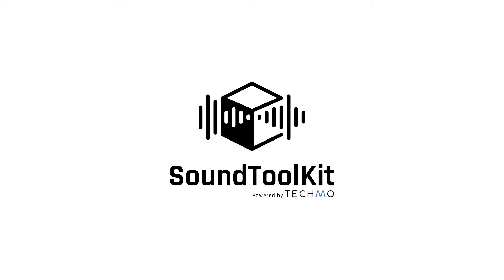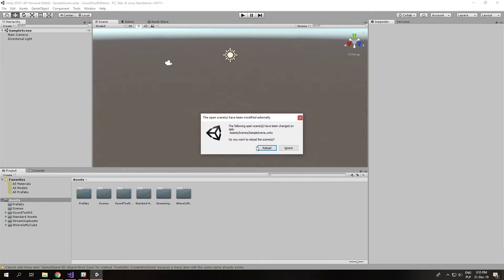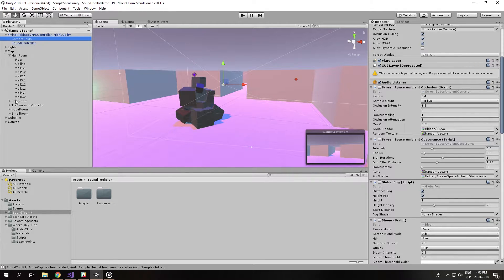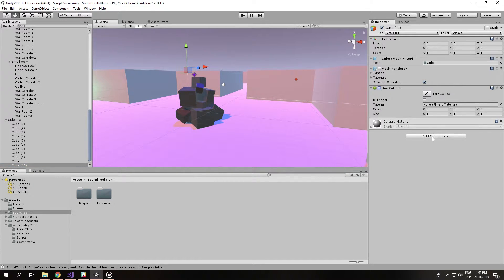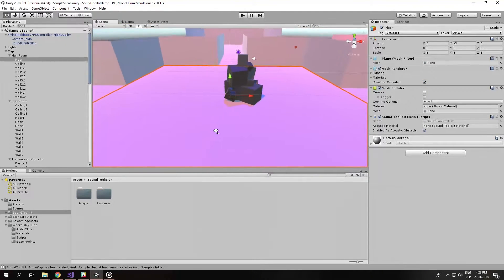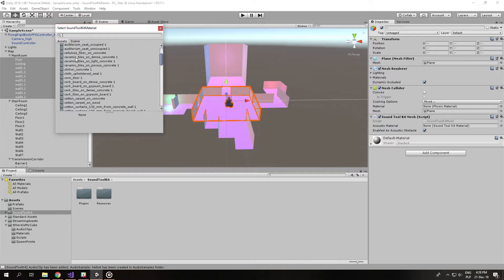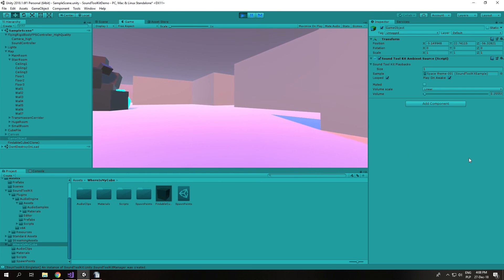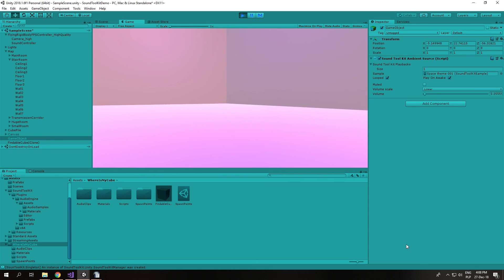SoundToolKit Unity3D plugin - How To Prepare Audio Project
Learn how to set up your first SoundToolKit audio project in Unity3D with Techmo!

SoundToolKit is a state-of-the-art audio engine using the newest solutions to reflect acoustic phenomena to provide immersive sound design in 3D.
SoundToolKit allows usage by game developers to shift their attention to more crucial matters while getting immersive, dynamic 3D sound generated out-of-the-box by a dedicated audio engine.

SoundToolKit is available now as a plugin in the Unity Assetstore (theres is free demo to try out too!)
You can learn more about SoundToolKit for Unity in a course on Udemy